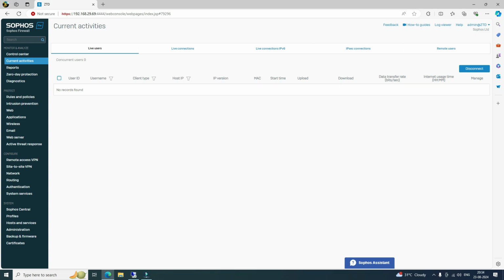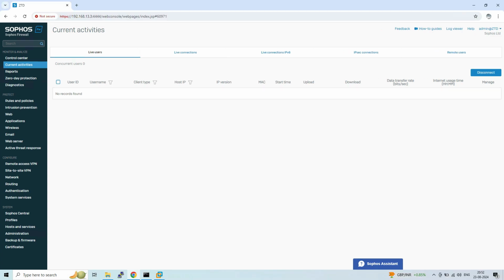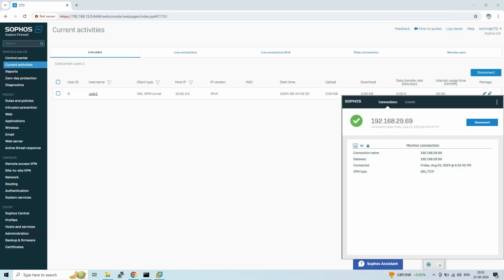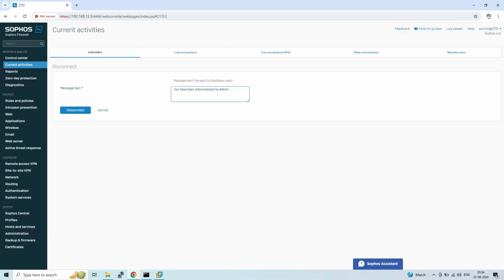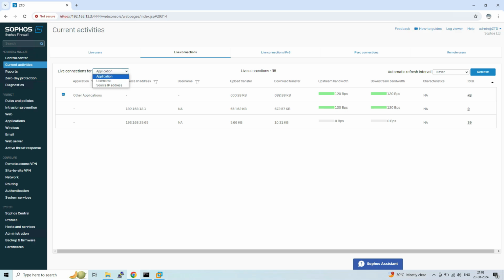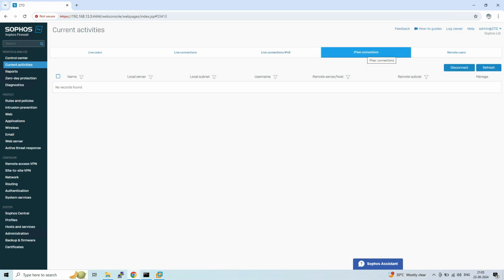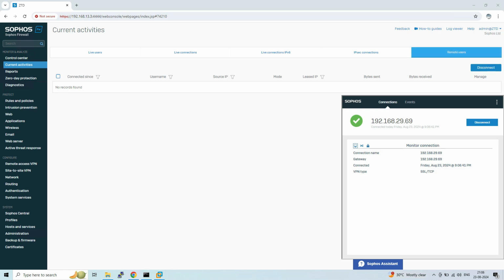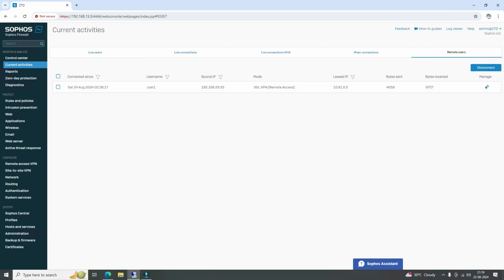Sophos Firewall - Current Activities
Current activities assist to keep track of currently signed-in local and remote users, current IPv4, IPv6, IPSec connections and Remote Access users.